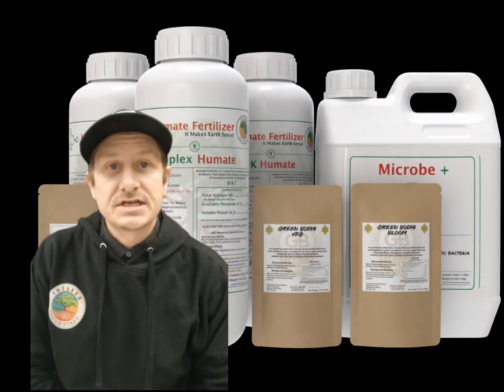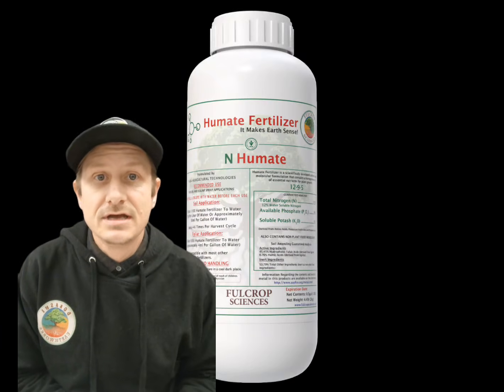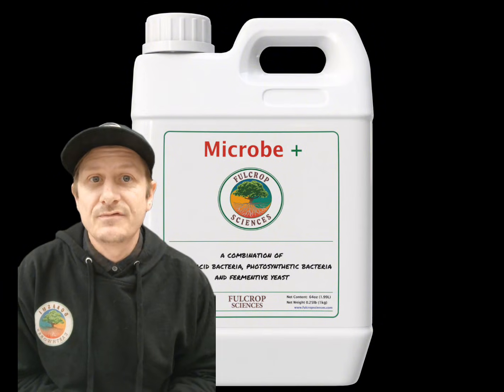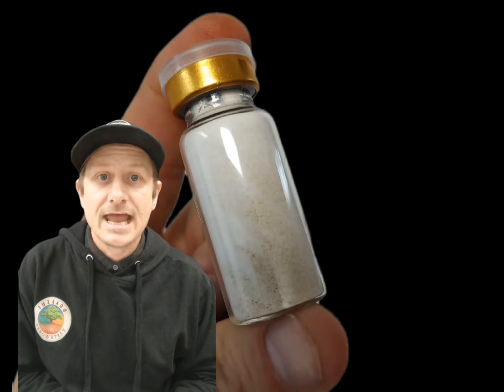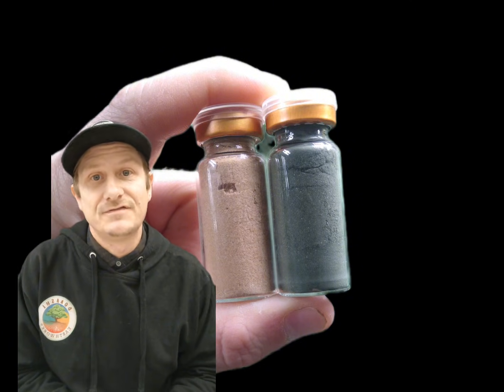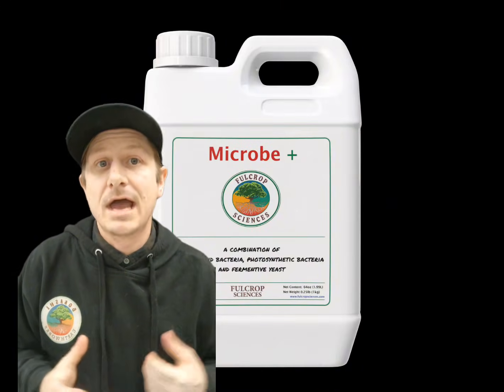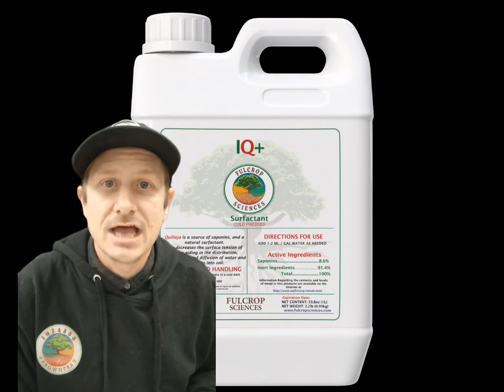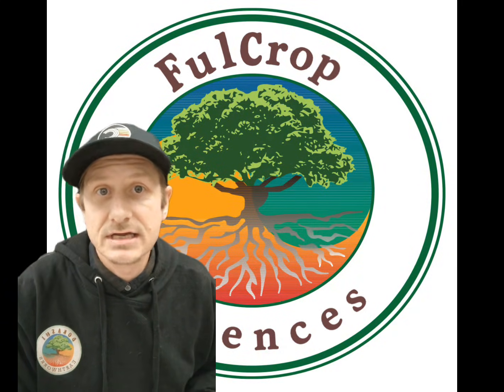Welcome to your future in cultivation!!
Welcome to FulCrop Sciences — your complete ecosystem for carbon-based fertilizers, microbial inoculants, and biological plant performance tools.
In this onboarding video, we walk you through every product in the FulCrop Sciences lineup and explain how they work together to deliver maximum nutrient use efficiency, healthier soil structure, and higher-quality crops.

• carbon-based Humate Fertilizers increase nutrient retention, improve CEC, reduce leaching, and supercharge macro and micronutrient delivery.

• Microbe+ (LAB, PNSB, Bacillus, and Yeast) creates a synergistic biological engine in soil and hydroponics, improving nutrient cycling, carbon conversion, and root-zone resilience.

• beneficial spores like Trichoderma, Bacillus subtilis, and mycorrhizal fungi enhance nutrient uptake, root expansion, pathogen resistance, and overall plant vigor.

• When and how to apply our organic top-dress amendments?

– Veg+ for strong vegetative growth and rapid cell division

– Bloom+ for dense flowering, carbon-efficient nutrient delivery, and improved terpene and secondary metabolite production

– CalSil+ for bioavailable calcium and plant-ready silicic acid to strengthen cell walls and improve stress tolerance

• The power of IQ+ (Cold-Pressed Quillaja) as a natural wetting agent, emulsifier, and soil penetrant that enhances nutrient dispersion, increases microbial contact, and boosts overall product efficiency.

This video is for growers who want:
• Higher nutrient-use efficiency with fewer inputs
• Stronger root systems and faster recovery during stress
• Better flowering, improved nutrient density, and optimized plant morphology
• A clear understanding of how biologicals, carbon inputs, and humates work together
• A full onboarding guide to using FulCrop Sciences correctly from day one